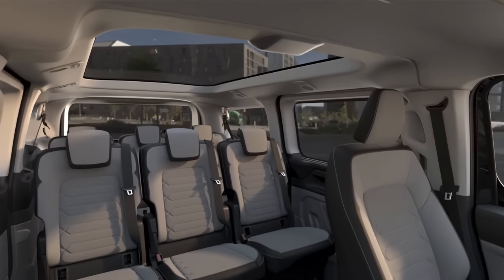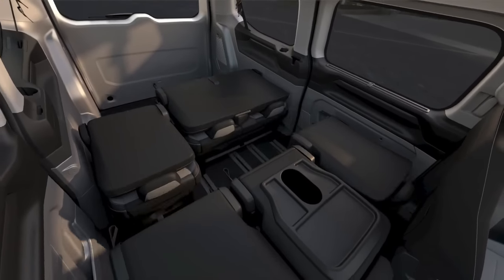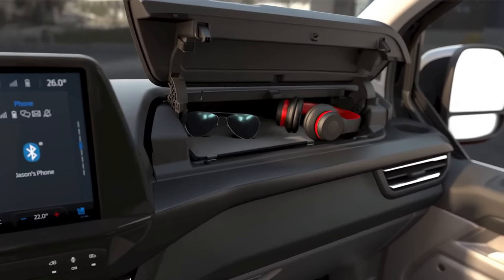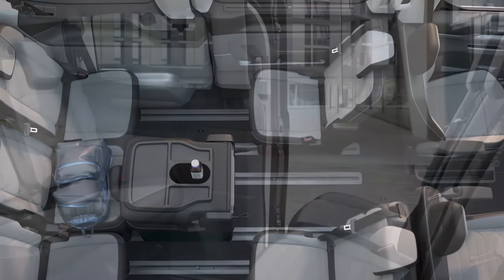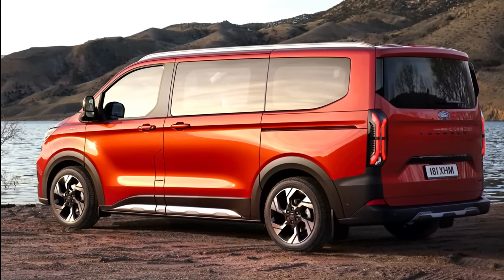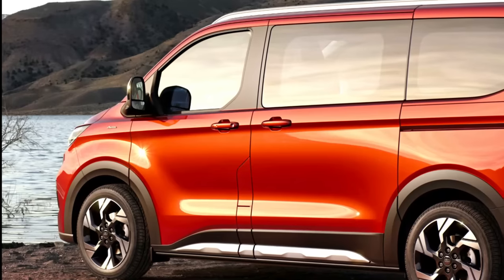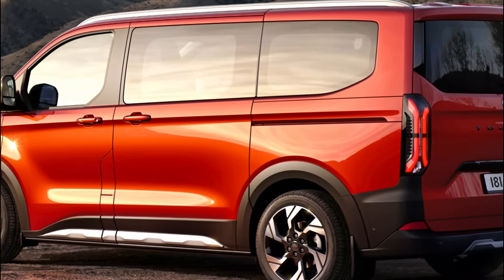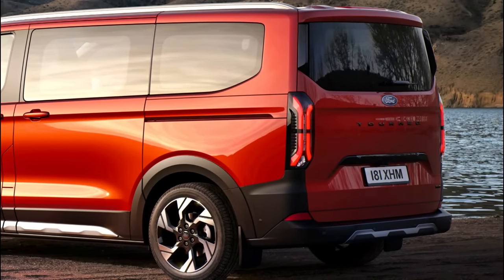New 2023 Ford Tourneo Plug in Hybrid - Best Family Van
The new Ford Tourneo range of vans arrives in Europe with a lineup that includes a fully electric powertrain, in addition to PHEV and diesel options. Deliveries begin in mid-2023.

The all-new Tourneo Custom makes a clear statement on the road, with an expressive and sculptural design which will appeal to private customers and high-end businesses alike. With a confident stance, the vehicle has increased visual width front and rear, for a planted and stable appearance.

The front-end design is both dynamic and approachable, and reflects the strong capability which underpins the Tourneo brand. The all-electric E-Tourneo Custom highlights its technology and performance through a unique grille treatment, which is combined with very distinctive LED lighting with signature full-width graphic.

The sophisticated yet practical design is continued within the vehicle, and the stylish two- or three-seat front cabin offers a significant step forward in technology and comfort, with high quality materials and clean, contemporary surfaces.

The instrument panel features an ergonomic 13-inch touchscreen with SYNC 4 infotainment system. This combines with the new digital instrument cluster to create an intuitive, driver-focused cockpit, with wireless Android Auto and Apple CarPlay compatibility as standard.

To support the active lives of their customers, Tourneo vehicles need to double up as mobile living rooms and workspaces, and Tourneo Custom offers the same innovative tilting steering wheel that was recently revealed in the new E‑Transit Custom. The useful, class-unique feature can be used as an ergonomic device holder for laptops and tablets, or folded flat to become a convenient table.

The E-Tourneo is the new, electric version of the van. Its battery has a 74-kilowatt-hour usable capacity that provides an estimated range of 370 kilometers. The electric motor produces 215 horsepower  Ford says that the towing capacity of the EV is 2,000 kg

The E-Tourneo charges at 11 kilowatts AC and 125 kilowatts when DC fast charging. Ford estimates a fast charger can take the van from 15 to 80 percent capacity in 41 minutes or recoup38 kilometers in just 5 minutes.

The Tourneo's other electrified powertrain option is a plug-in hybrid that combines a 2.5-liter four-cylinder running on the Atkinson cycle and an electric motor. The 11.8 kWh battery offers an estimated electric driving range of 50 kilometers.

A diesel engine is available, too. Customers can select outputs of 134 horsepower , 148 hp, and 168 hp ,offering a choice of a six-speed manual or an eight-speed automatic. For those who require more traction, Ford is offering an all-wheel-drive option for the automatic Tourneo Custom, or an optional mechanical limited-slip differential at the front axle for the manual variants.

The Ford Tourneo Custom range is produced by Fort Otosan in Kocaeli, Turkey. The first deliveries in Europe are scheduled for mid-2023 starting with the diesel-powered models and followed by other variants later in the year.